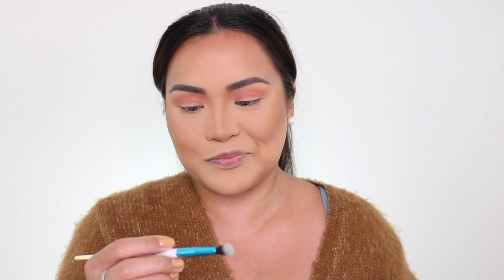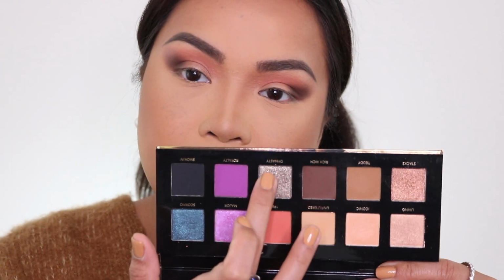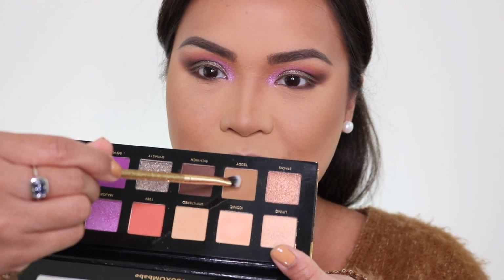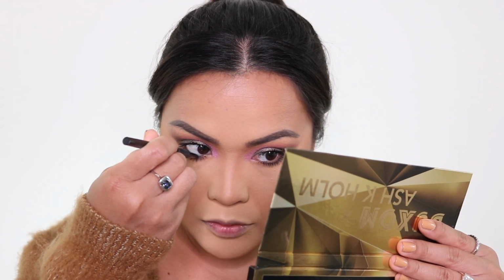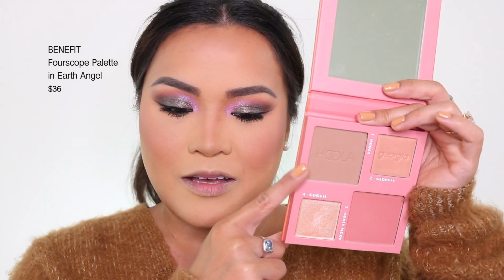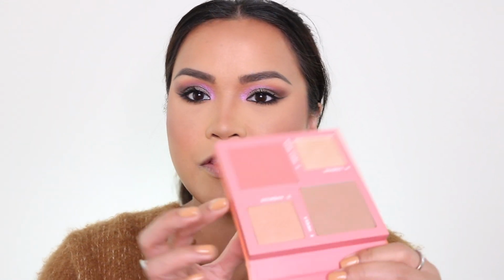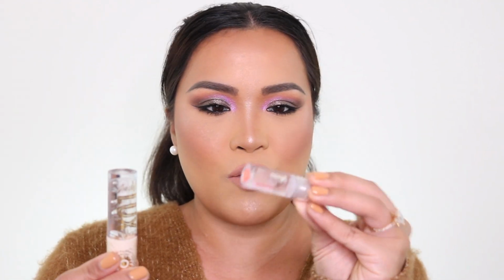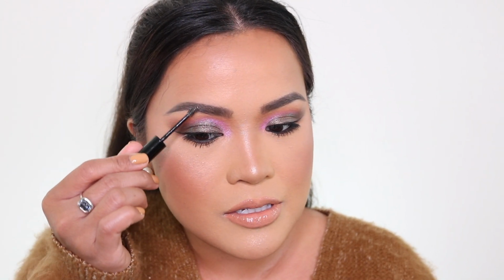Shop My Collection | Inexpensive FALL Look | 2021 | Buxom X Ash K Holm Eyeshadow Palette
Shop My Links To Help My Channel!

How can you help Micro Youtuber and make dreams come true?
1. Like this video!

PRODUCTS FEATURED:
Face
AMAZON TRIANGLE PUFF 12 pcs
AMAZON Rechargeable Fan

xoxo,
SwatchQueen

LET’S TALK